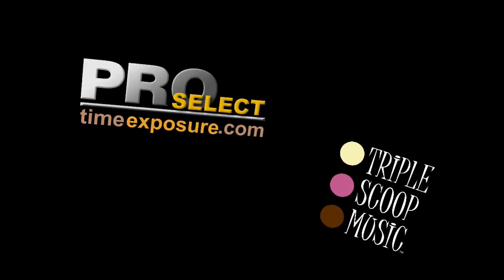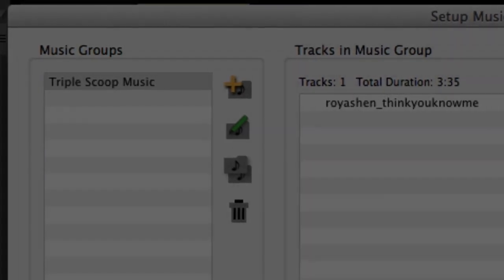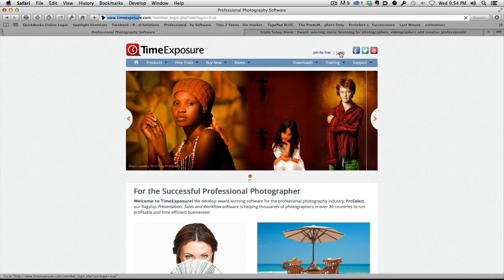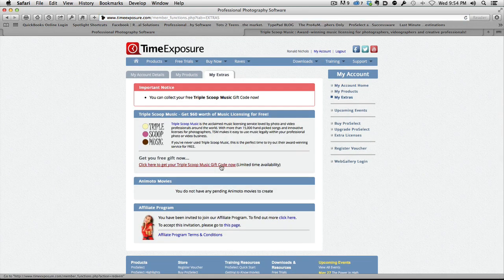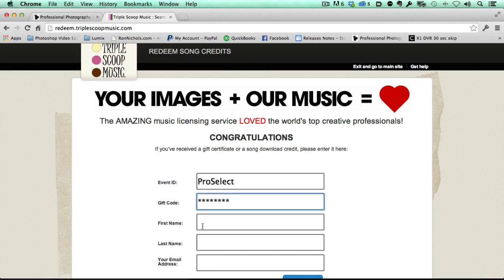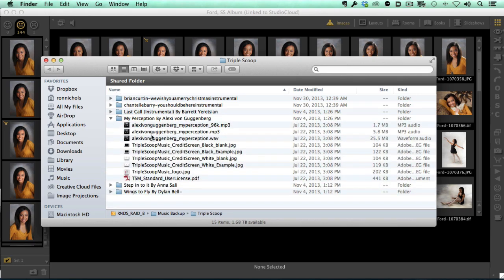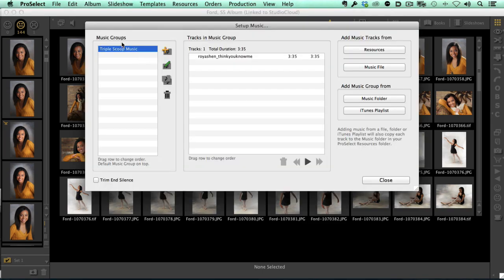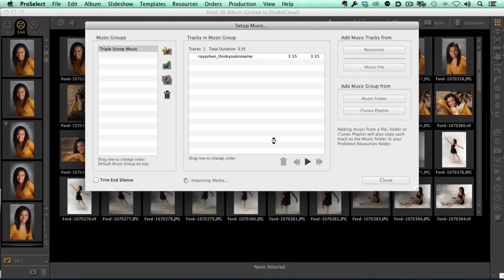Triple Scoop Music & ProSelect - QuickTip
Find out how easy it is to grab your free Triple Scoop music track and add it into ProSelect ready to use in your in-house slideshows and exported slideshow movies